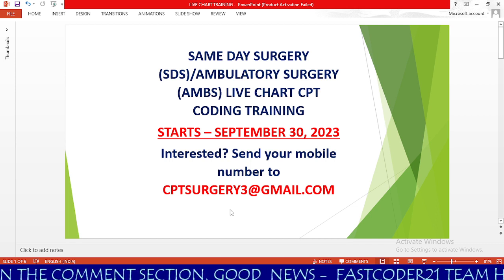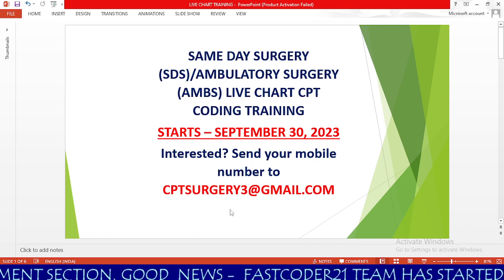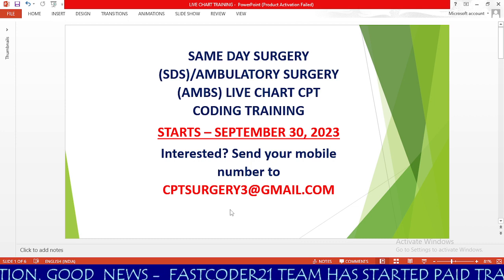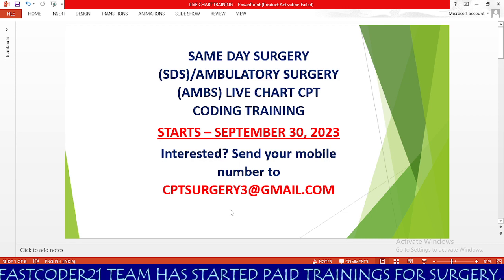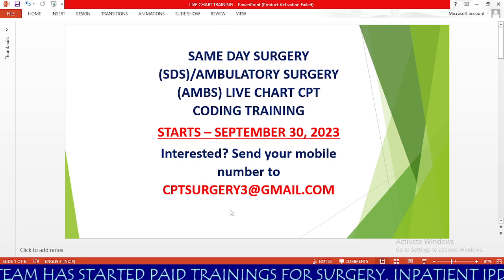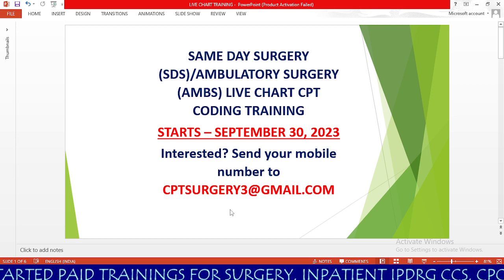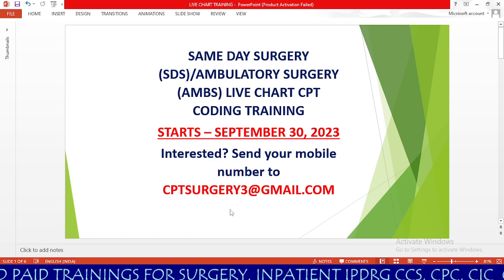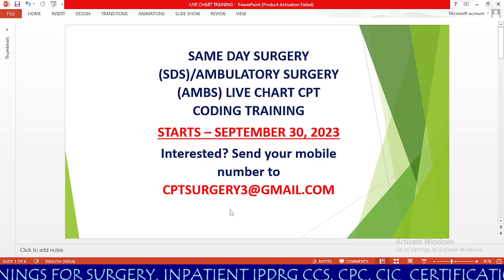SAME DAY SURGERY (SDS) CPT LIVER CHART TRAINING - BATCH 6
Happy Coding.